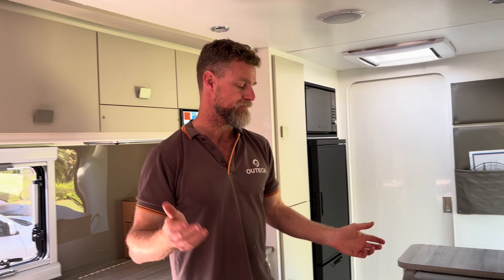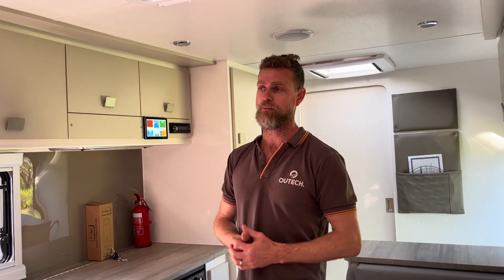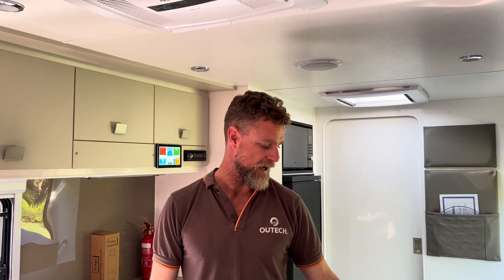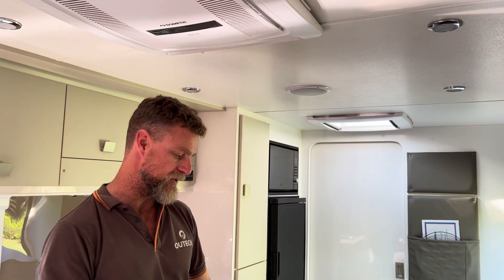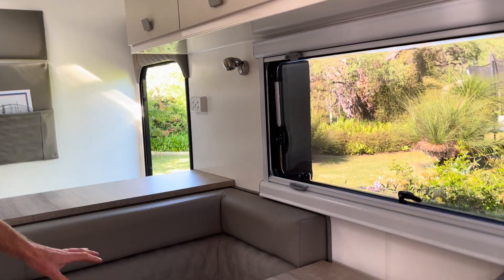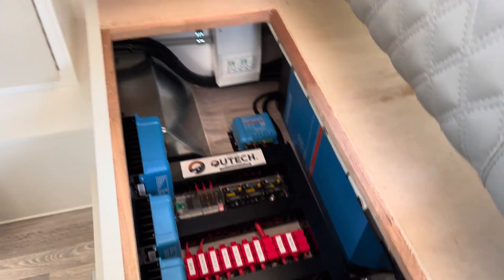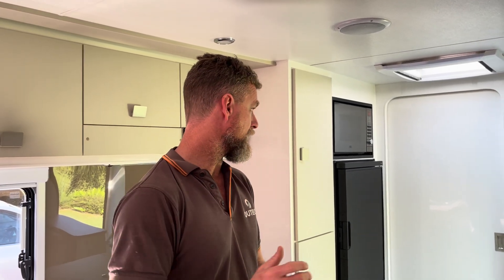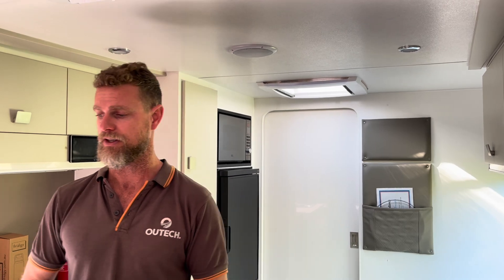Essential Caravans Outlander - EXTREME Off-Grid 24V Setup - 15kWh Lithium Battery Bank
Can this caravan power setup run your air-conditioner, 2000w incinerating toilet, induction cooker, and coffee machine all at the SAME TIME??

This video is all about 24V VICTRON OFF-GRID BATTERY POWER IN A CARAVAN!!

👉Why you need a system like this?
👉What appliances does it run?
👉Why we have multiple dedicated circuits?
👉Can you run the aircon?
👉What are the benefits?
👉How fast does it charge?

All this and more as we walk you through our 600ah at 24 volt - 15kWh Lithium Off - Grid system

The rig:
🛺Essential Caravans – Outlander EXTREME Off-Grid 24V Setup!

The caravan power system:
⚡24volt System - with the equivalent of 1200Ah 12 volt lithium battery (600Ah @ 24V) or 15kWh battery bank!!

 ⚡600Ah @ 24V Custom Lithium Battery Bank

⚡1200W Enerdrive Solar Panels - various sizes selected to meet optimal design output.

⚡5000 watt INVERTER- Victron Multiplus II 24/120 inverter/charger – fully hardwired to all internal and external GPO’s plus, air-conditioner, hot water system, + 🚽 INCINERATING TOILET  💩

⚡⚡Multiple outgoing circuits from the inverter to maximise output power (= run more appliance at once!!!)

⚡Victron MPPT Smart Solar Controllers X Multiple 😮of varying  AMPS to achieve optimal rapid charge functionality!

⚡Victron ORION-TR SMART 12/24

⚡Victron SmartShunt

⚡Victron CerboGX

⚡Multiple external Anderson plugs for multiple portable solar panels.

🧠Caravan Power Design and Installation of 12v, 24v and 240 volt works completed in house by qualified electrician; Dan Blackford – Outech OffGrid

Complete independent power - off grid anytime!!!
Enough POWER 🔋 to run caravan:
🥶Air conditioner,
⚕️CPAP,
👨‍🍳Microwave,
☕Coffee machine,
🧼Washing machine
👱‍♀️Hairdryer,
🍳Induction cooker,
🍞Toaster,
🌐Starlink,
🚽INCINERATING TOILET,
➕ ➕ more.
Run the entire caravan electrics plus all of your 240 volt appliance all from the batteries system – Anywhere/Anytime!!!.

📍No more Guessing / No More Stressing.  This off-grid caravan power setup packs a punch and comes with a comprehensive battery monitoring for state of charge from DC, AC, Solar, as well load monitoring. Control via integrated screen or remotely

📍No more costly caravan park fees

📍Choose unpowered sites to save cost

📍No lengthy setup – simple park and flick the switch

📍No more running out of power

Outech OFFGrid are qualified electricians; specialising in the design and installation of off-grid power; 12v, 24v and 240v systems in caravans, motorhomes, campers and 4WD’s.

Sick of having issues with your power system???